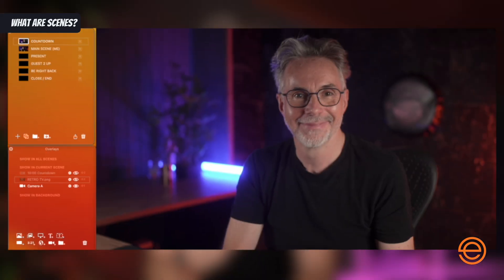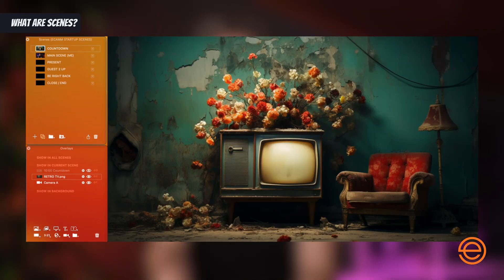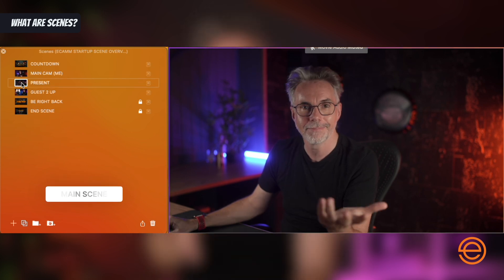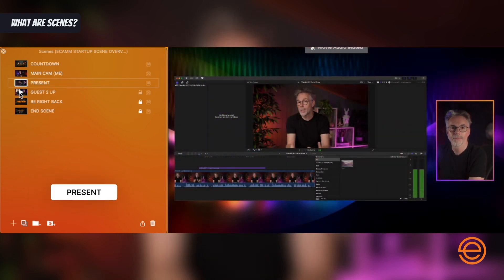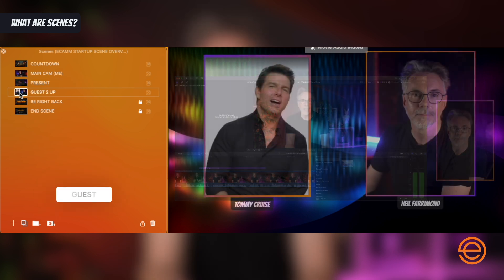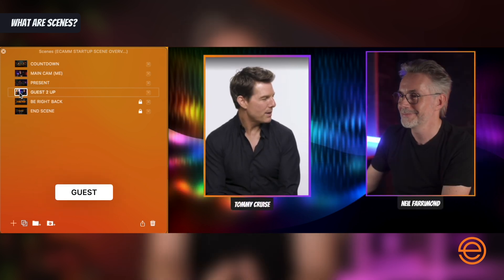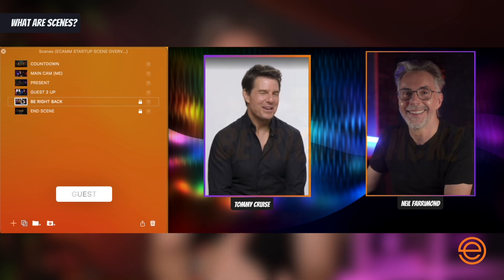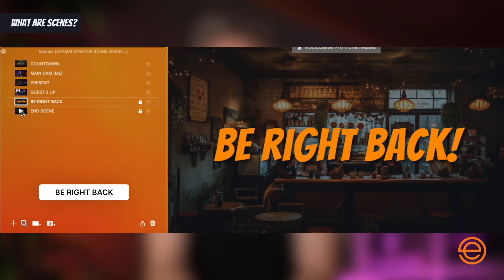How to Create a Run of Show in Ecamm | Ecamm Fundamentals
In this tutorial video, Neil Farrimond walks you through how to create a run of show in Ecamm. Did you know that a run of show helps you to organize and flow through your content whether you're live streaming, recording a video, or presenting with video into other apps like Zoom? It's true.

So let's jump into one of the top Ecamm fundamentals so that you can create better video.

Chapters

00:00 - Intro
00:16 - Show Running Order
00:46 - What Are Scenes?
01:29 - Scene 1 - Intro / Countdown
02:54 - Scene 2 - Main Camera (You)
03:48 - Scene 3 - Presentation
04:40 - Scene 4 - Be Right Back
06:14 - Scene 5 - Guests
06:58 - Scene 6 - Close / End Stream
07:43 - Closing Thoughts

New to Ecamm?

Who is Neil Farrimond?
Neil is a passionate creator dedicated to providing invaluable advice, tips, and tricks on video creation, editing, and achieving exceptional audio quality. With years of experience under his belt, Neil is eager to share his insights and personal experiences to help others excel in their own creative endeavors. For Neil, it's not all about the gear – he firmly believes in simplifying the creation process and making it an enjoyable experience for all involved. Neil says: "Trust me to guide you towards producing your best videos yet and unlocking your full potential as a creator."